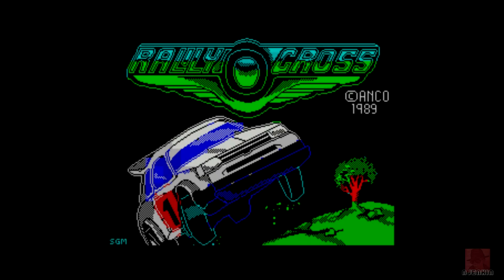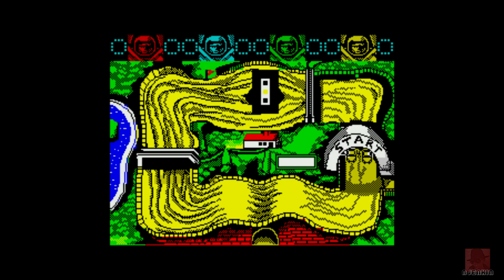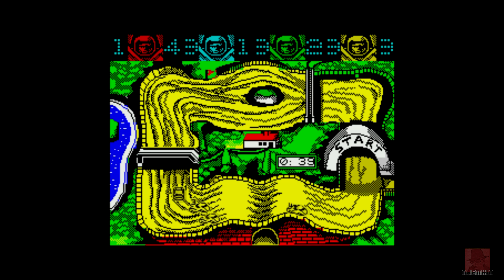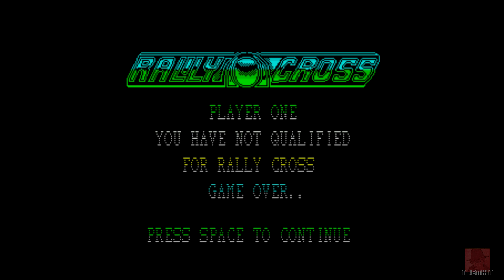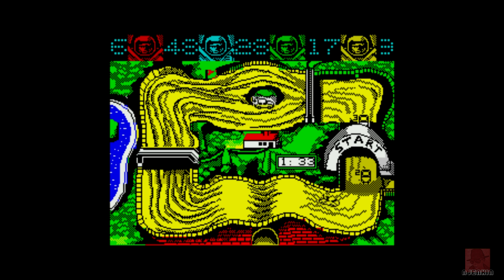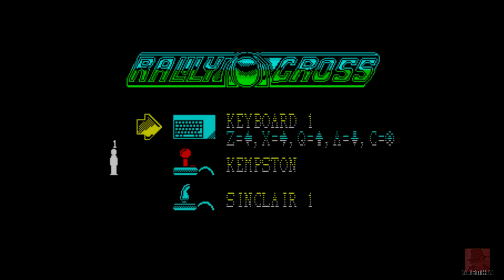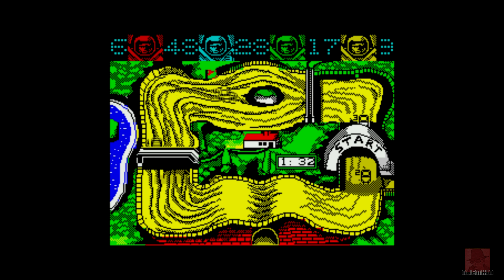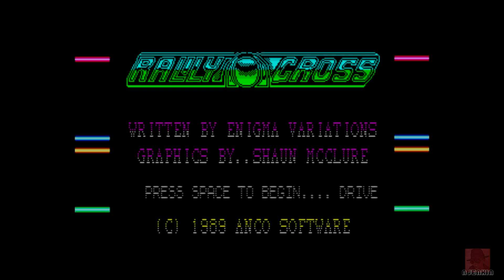Rally Cross - on the ZX Spectrum 128K !! with Commentary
RALLY CROSS - on the ZX Spectrum 128K. Published by Anco in 1989. Top down racing. Looks nice, but how does it play?